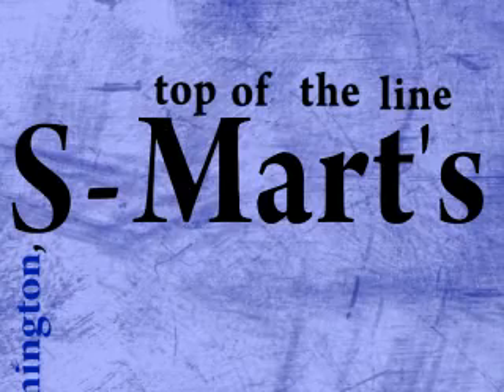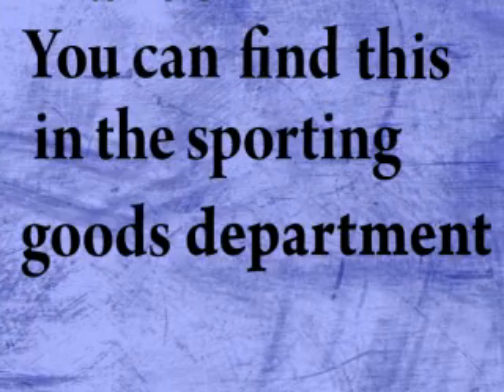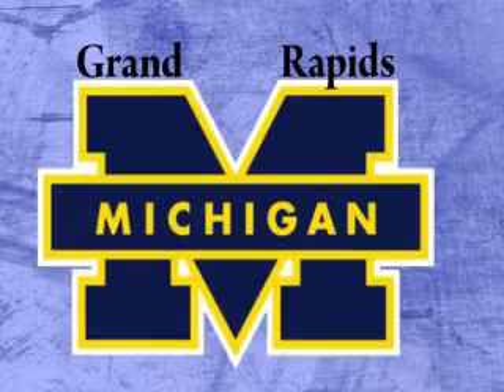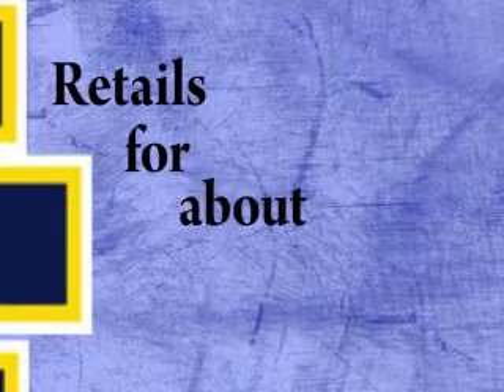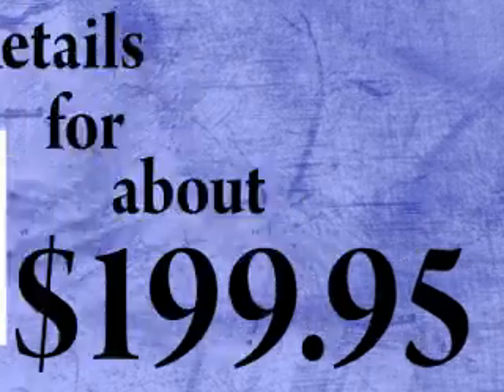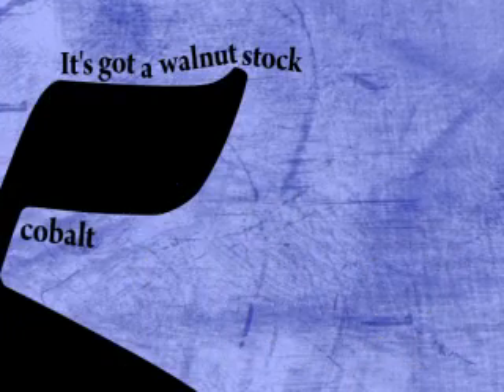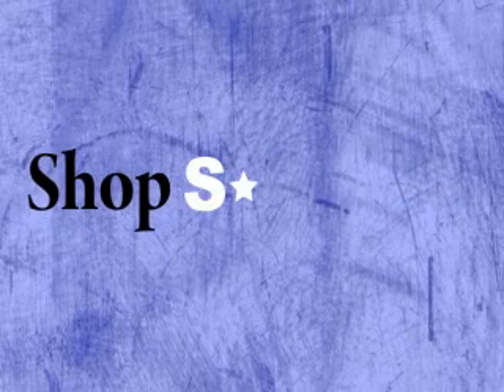Typography - Evil Dead 3 - Boomstick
Kinetic typography experiment to Evil Dead 3 army of darkness, when ash lands and shows off his double barreled remington shotgun.